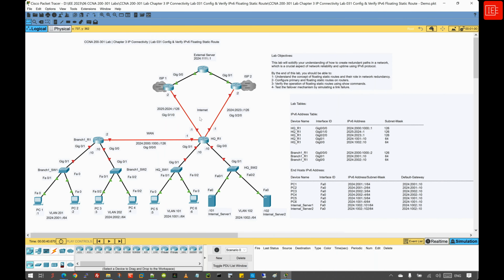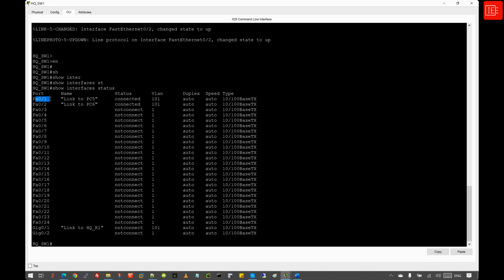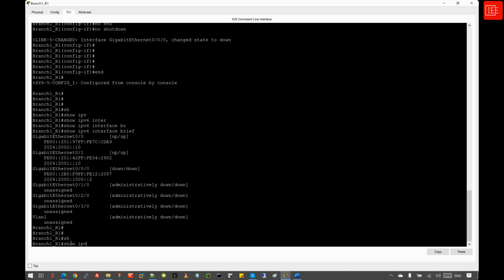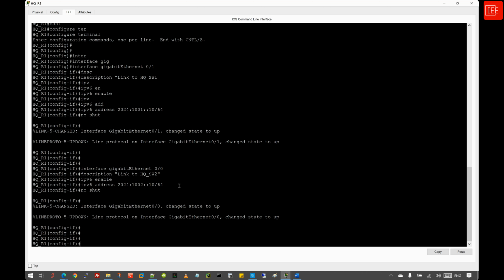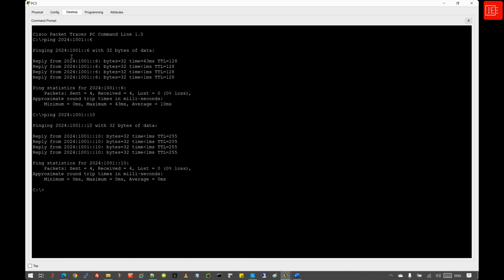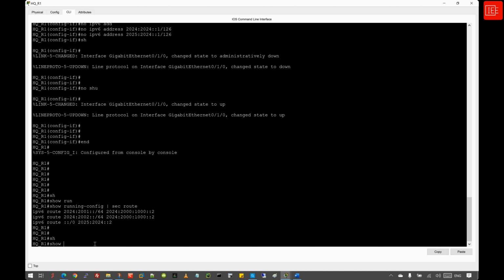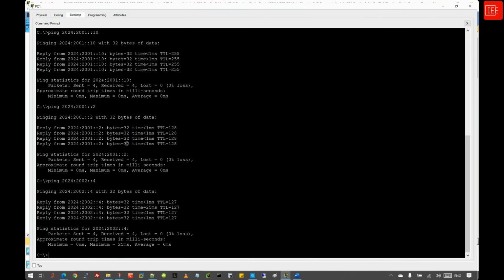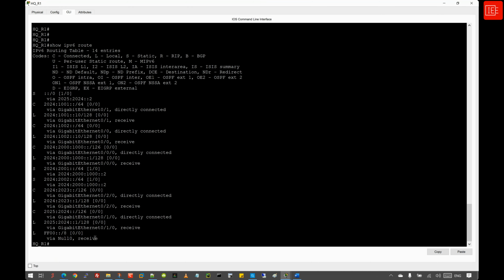CCNA 200-301 Lab | Chapter 3 IP Connectivity | Lab 031 Config & Verify IPv6 Floating Static Route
Welcome to our CCNA labs In this CCNA 200-301 lab tutorial, we cover the essential topic of "Configure and Verify IPv6 Floating Static Route".

This video covers the CCNA 200-301 Exam Blueprint Objective 3.3.d.

Floating static routes are essential in providing backup routes that ensure your network remains operational in case the primary route fails.

This tutorial will help you understand the importance of redundancy in IPv6 networks and how to implement it step-by-step.

What You’ll Learn:
- Configuring IPv6 floating static routes on Cisco routers.
- Understanding the role of administrative distance in route selection.
- Verifying and troubleshooting the IPv6 static route configuration.

Who Should Watch:
- CCNA Candidates: Ideal for students preparing for the CCNA 200-301 certification exam.
- Network Engineers: Perfect for professionals looking to refresh their routing knowledge.
- IT Students: Beneficial for anyone studying networking or IT infrastructure.
- Tech Enthusiasts: Great for those interested in learning more about network routing

📌 Timestamps:
00:05 – Introduction to How to Configure and Verify IPv6 Floating Static Route
01:20 - Solution Steps walkthrough and Lab Pre-Checks
06:25 - Configure Router Interfaces with basic IPv6 configuration
19:45 - How to configure a default route on a Cisco Router using IPv6
20:48 - How to configure a static route on a Cisco router using IPv6
26:50 - How to configure a floating static route on a Cisco Router using IPv6
28:15 - Connectivity test
30:10 - Verify the Operation of the Floating Static Route by simulating a link failure
33:55 - Conclusion